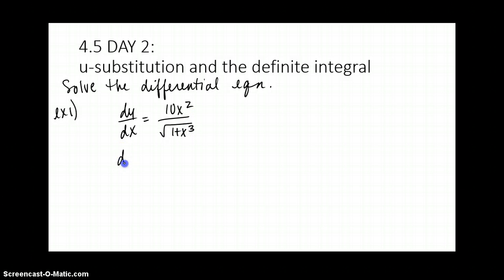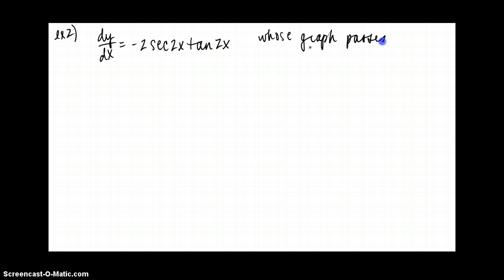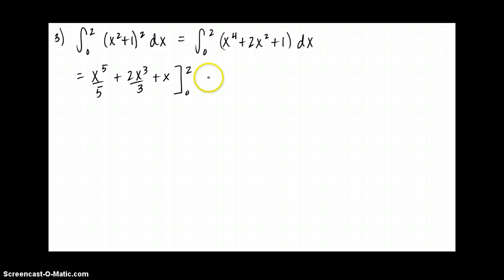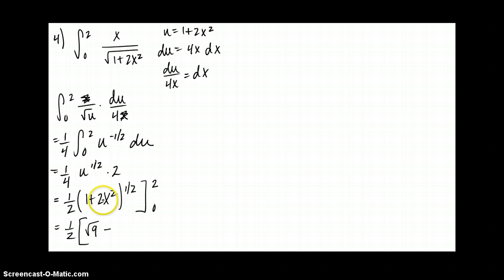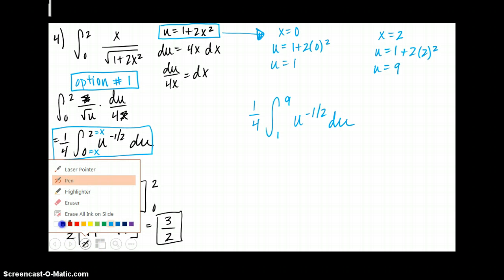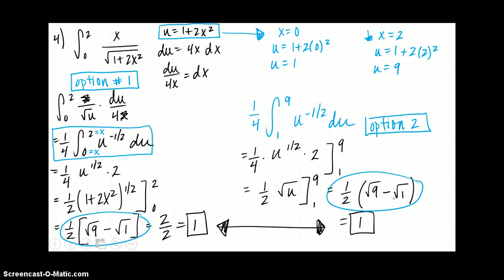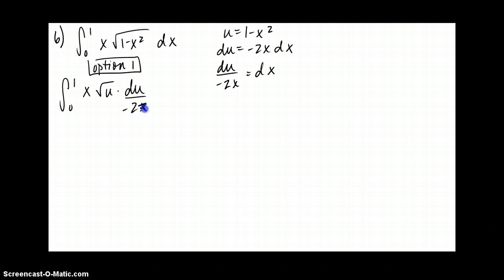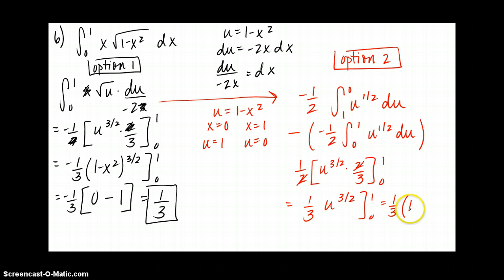4.5 Day 2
u-substitution and the definite integral